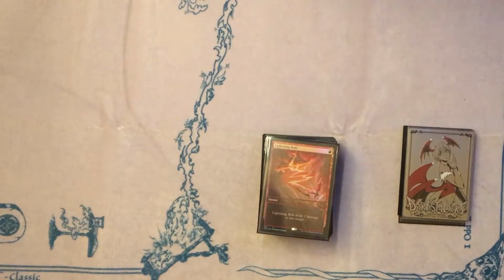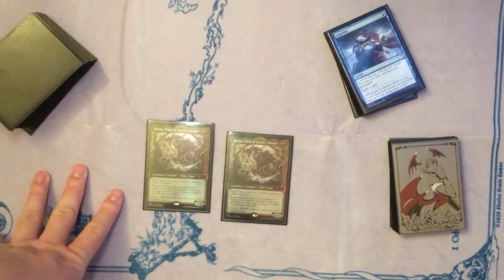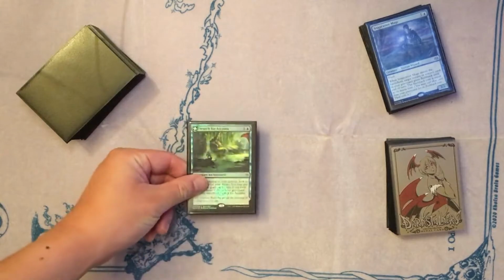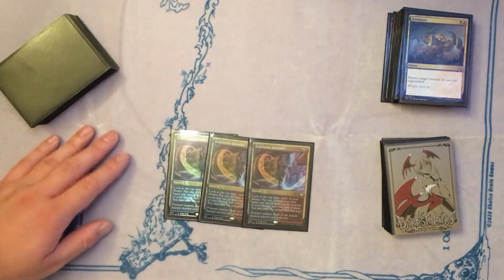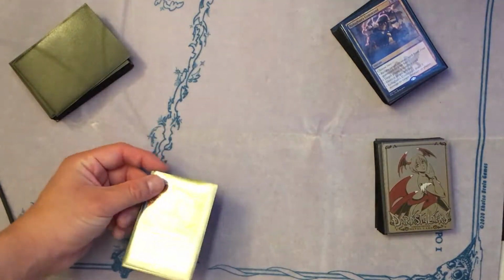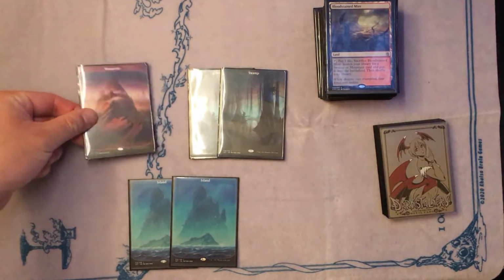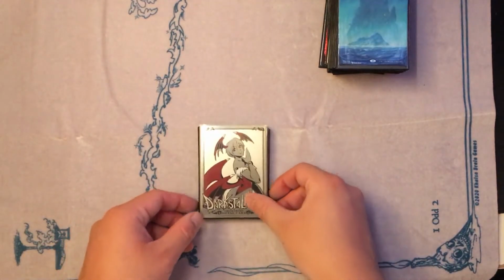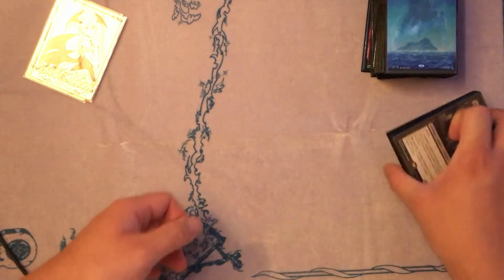Grixis Midrange Modern Deck Profile